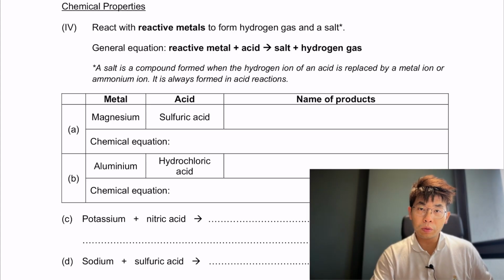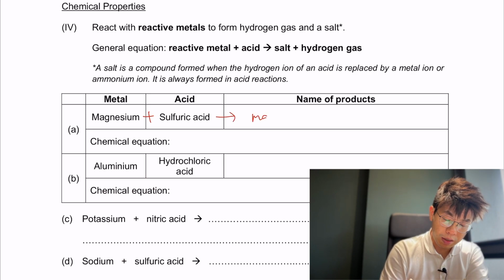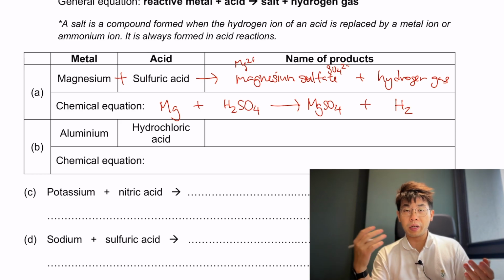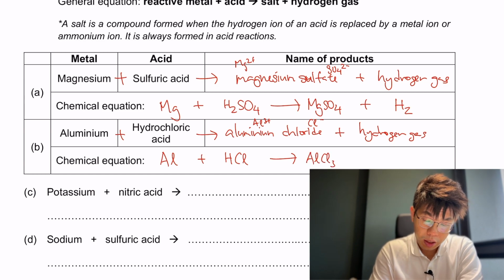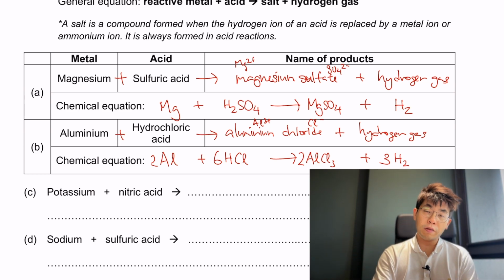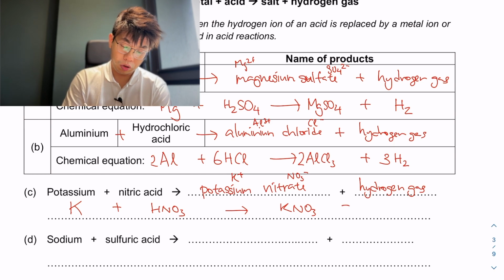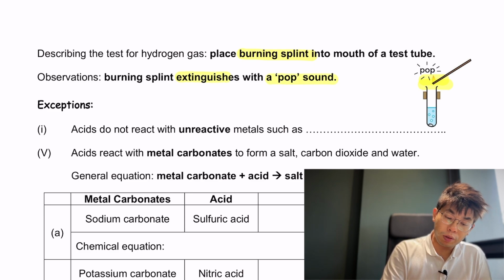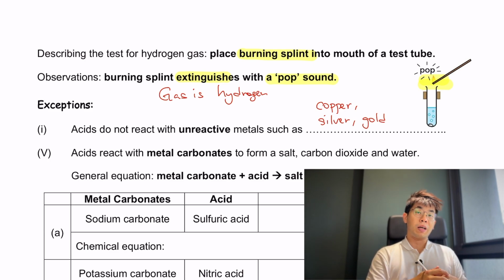Reactions of Acids with Metals (Salt + Hydrogen) | O-Level & IGCSE Chemistry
How acids react with metals to form a salt and hydrogen gas, including the reactivity series and word and balanced equations. For O-Level and IGCSE Chemistry. Topics: acid metal reaction, salt, hydrogen gas, reactivity series, displacement, word equations.